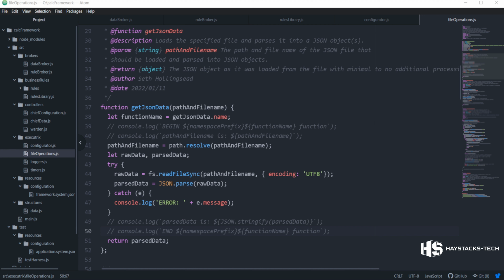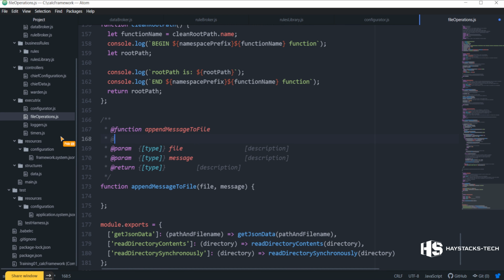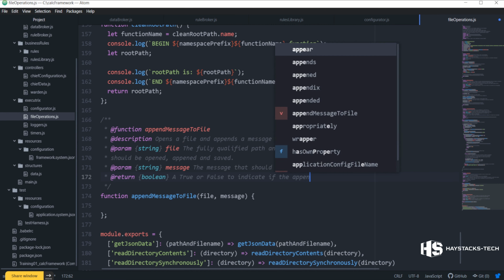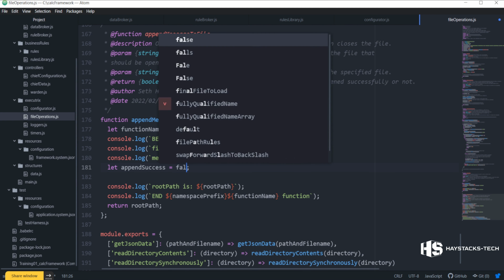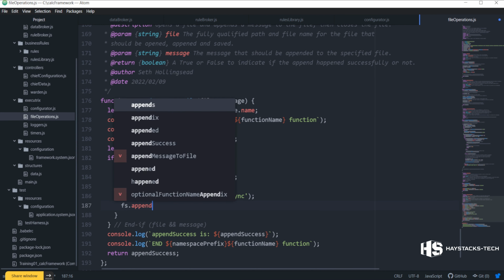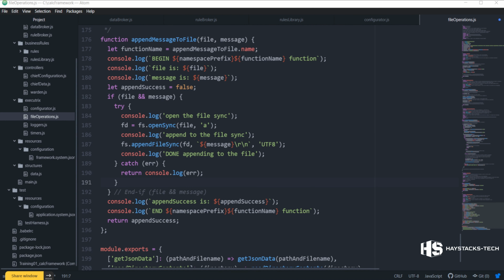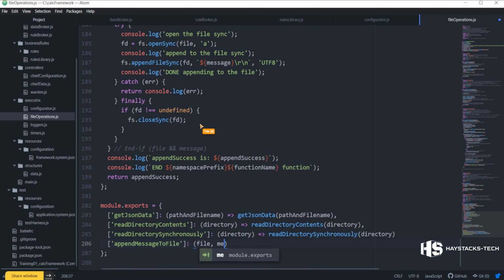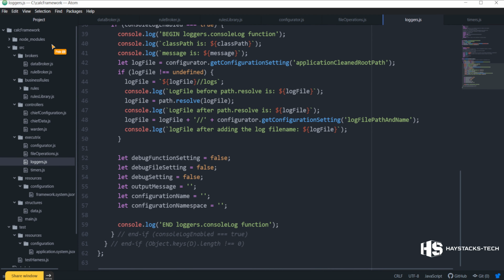Build a Calculator Framework, learn programming with JavaScript - Season 03 - Episode 023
In this video we continue to review all the code that was written and fill in any missing functions to make sure that nothing is left out or forgotten.

Required technology:
Create an account: Github
Install: Git
Install: (Optional - Recommended) Git Desktop
Install: NodeJS

Outline:
Continue to review all code and fill out any missing functions or missing code to make sure that everything is implemented and nothing is left out.

Intro sound/music source:
Lights sound effects:
By BridgeSound